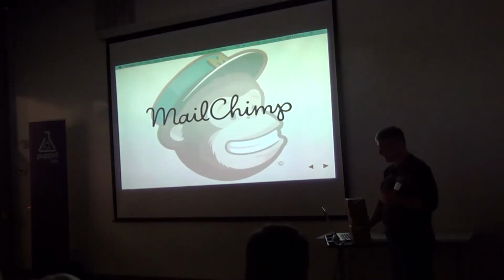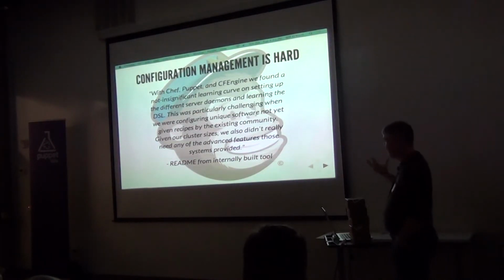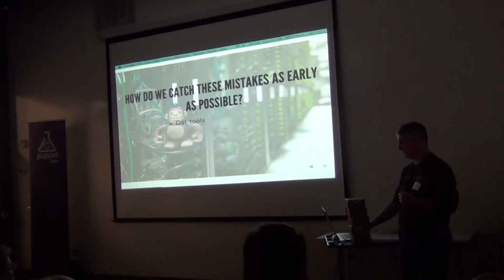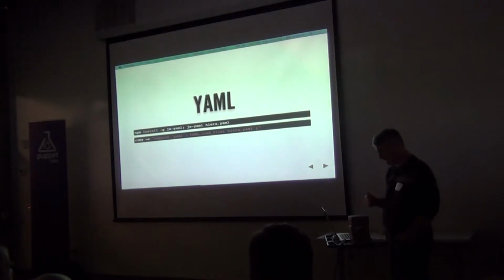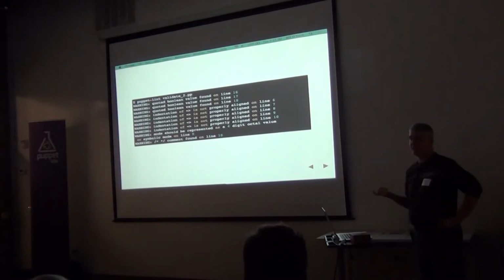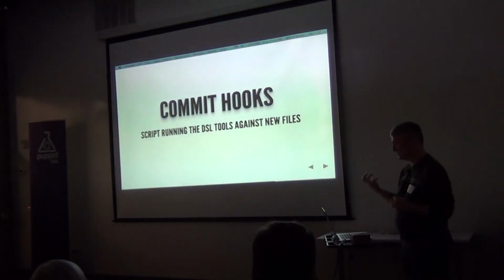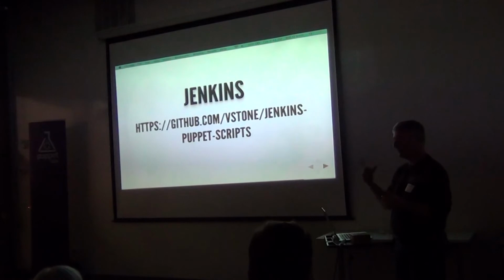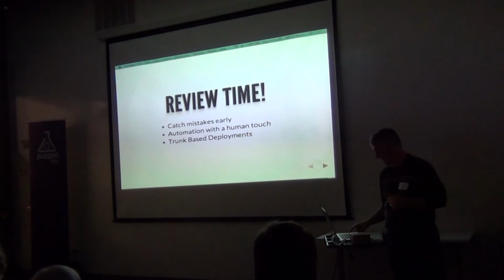Continuous Deployment of Puppet Modules - Puppet Camp 2014